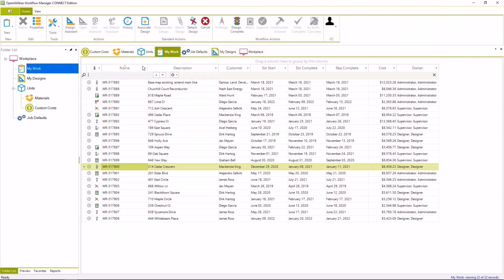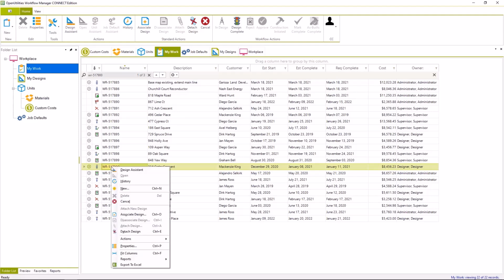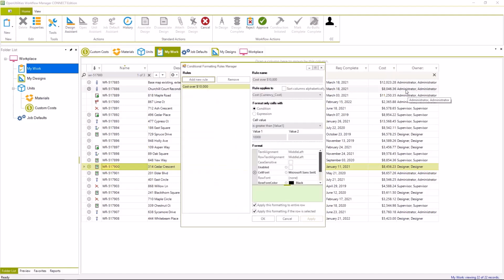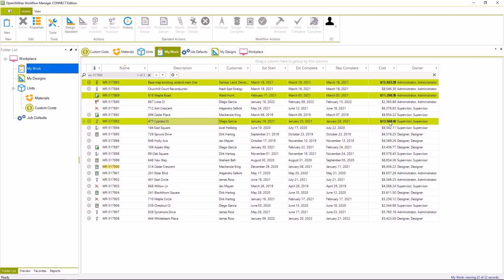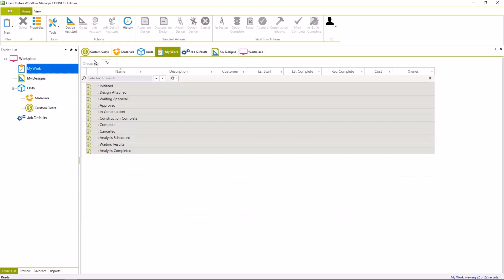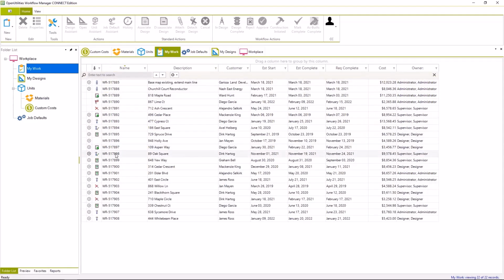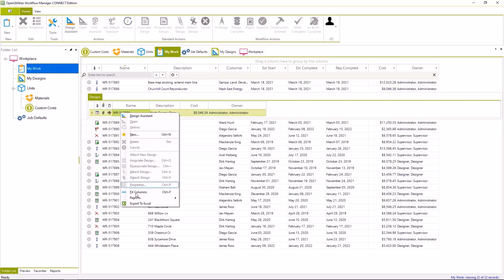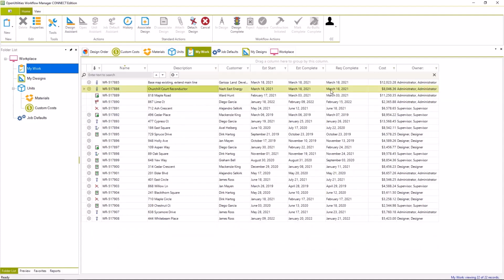Capabilities in OpenUtilities Workflow Manager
In this video see the OpenUtilities Workflow Manager, a stand-alone product and add-on to OpenUtilities Designer, in action to track and approve designs from inception to completion without requiring a full edit environment. It provides full administration capabilities for managing the design work orders.

OpenUtilities Workflow Manager supports multiple workflows, each with its own set of states and available actions. The workflows are established and defined during configuration. Workflow types can be manually created and edited through the user interface, or they can be created via the system's interaction with a work management system.